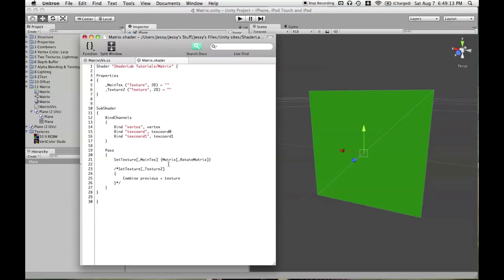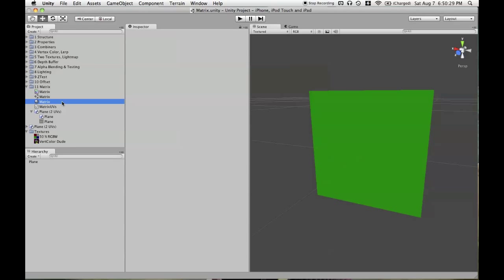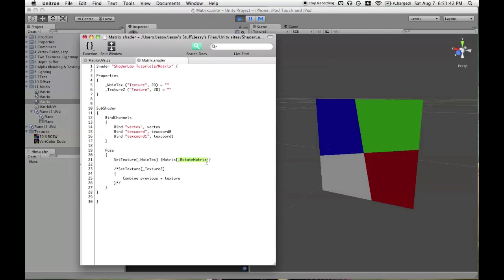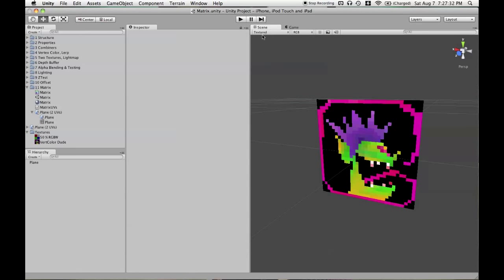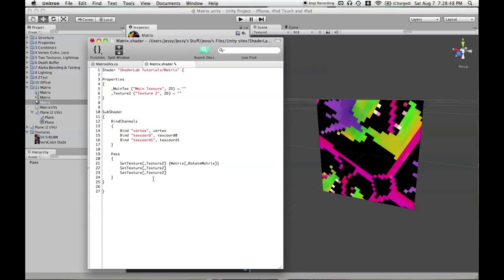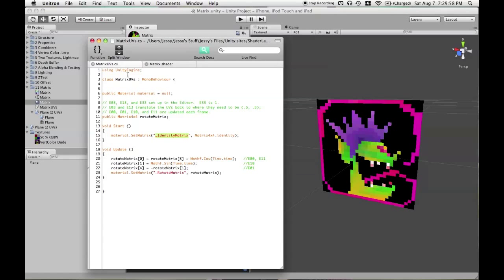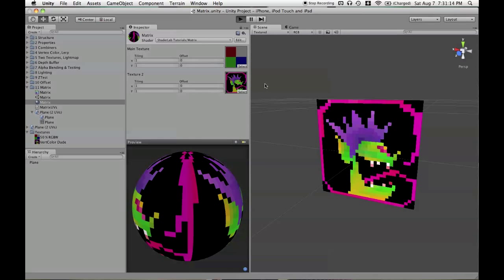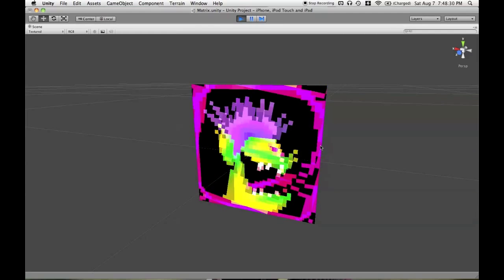Unity iOS ShaderLab - Tutorial 11 (Matrix)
Using the Matrix command to affect all the UVs of a texture property.